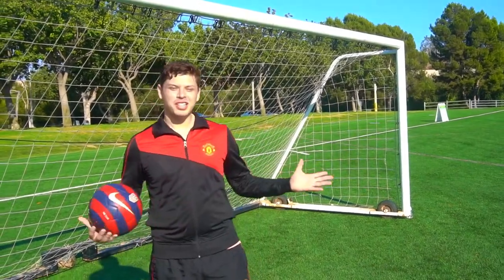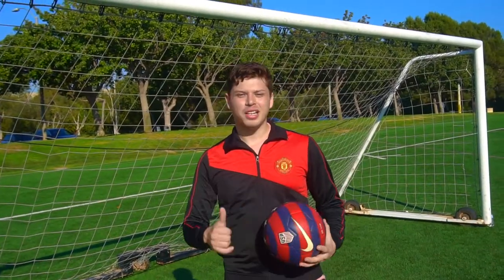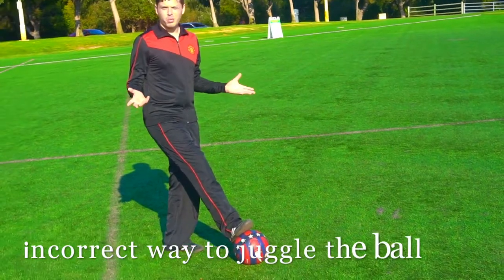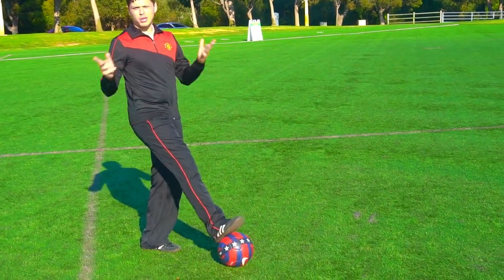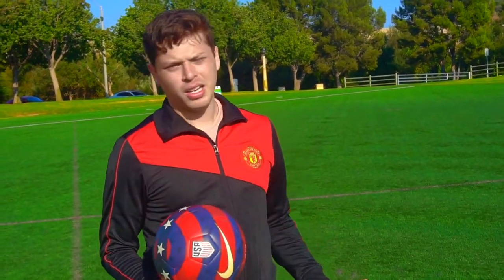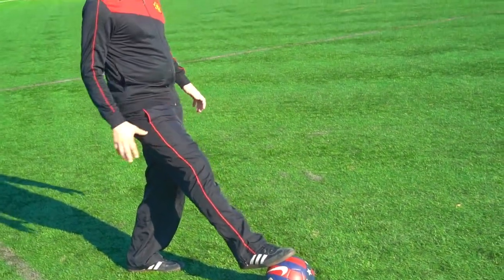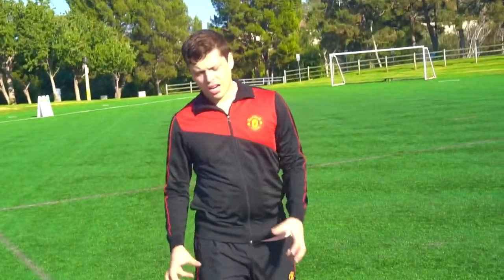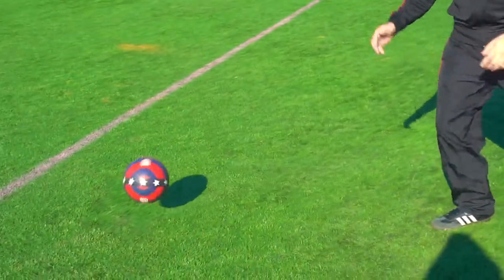How to juggle a soccer ball ? |soccer Tutorial | Christian Castro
Hey  guys its me Christian Castro and in this video  I teach on how to juggle the   Soccer  Ball